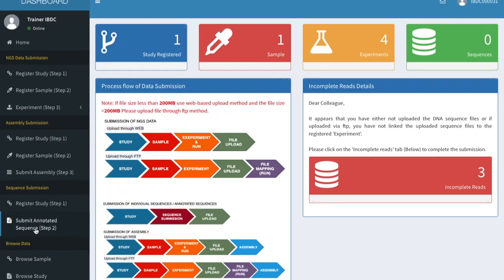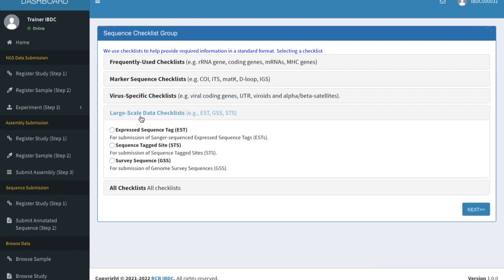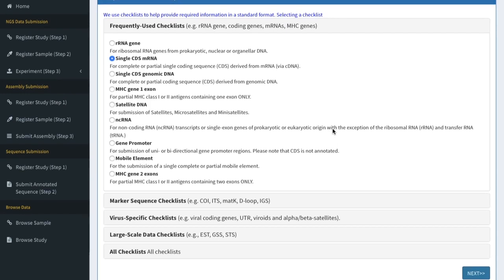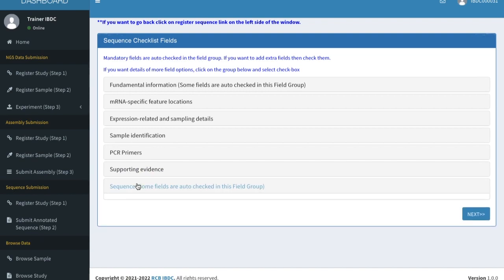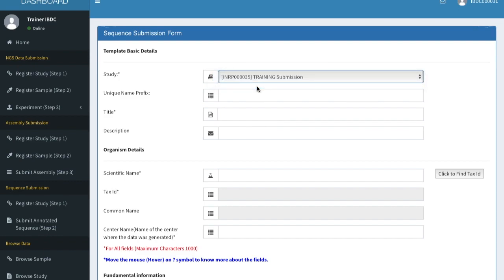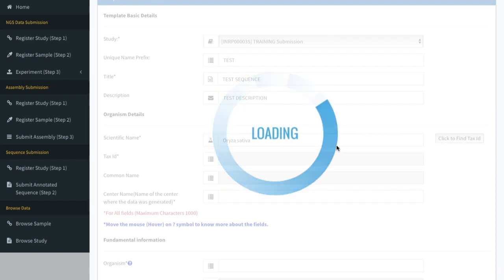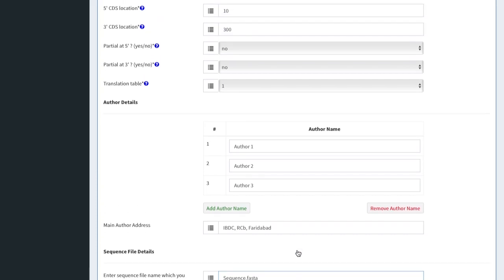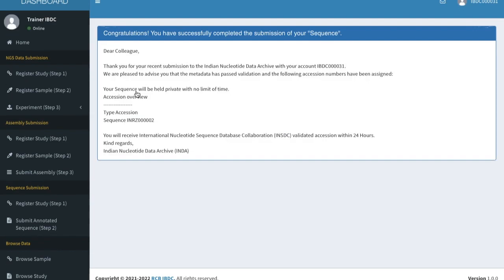INDA - Annotated Sequence